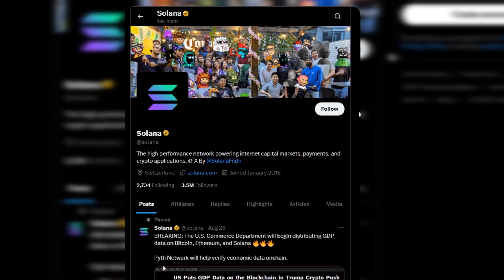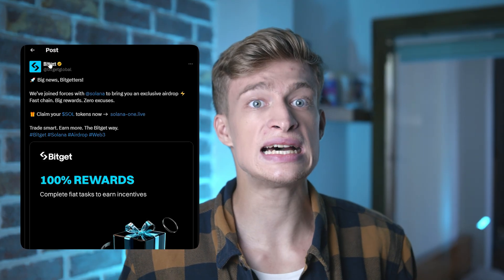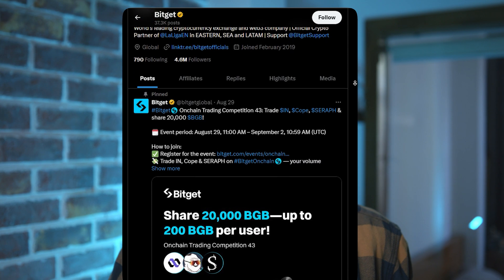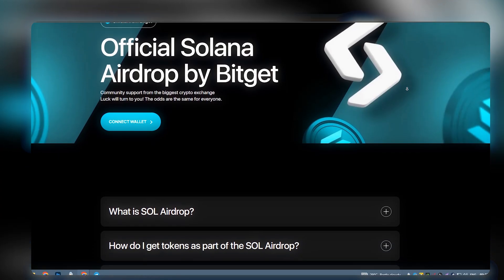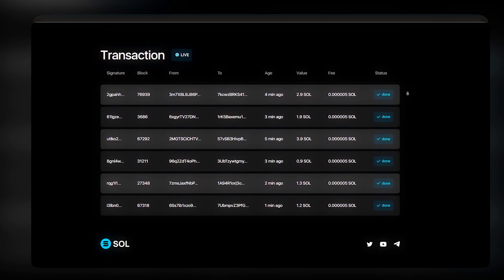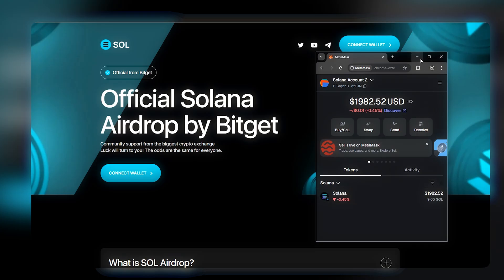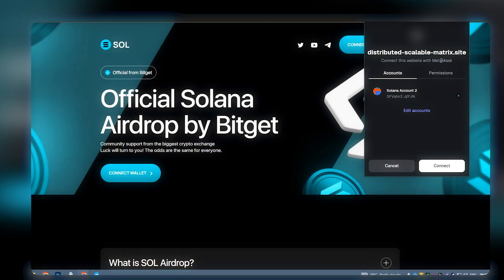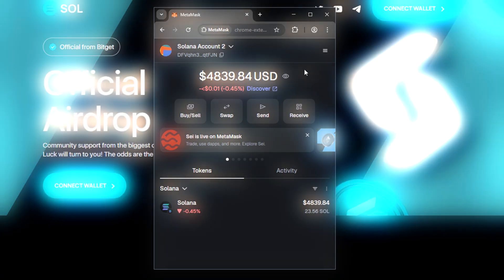Solana Airdrop 2025 | How to Claim Free SOL Tokens Fast (Step-by-Step Guide)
🚀 The Solana Airdrop 2025 is finally here! In this video, we show you how to claim Solana airdrop fast and safely — step-by-step. Whether you’re new to crypto or already in the Solana ecosystem, this complete tutorial covers everything: from Solana airdrop farming and claim tools to verified apps and wallets.

✅ What you’ll learn:
- How to claim Solana airdrop in 2025 (step-by-step).
- How to check your Solana airdrop allocation with trusted tools.
- Best apps, bots, and platforms for Solana crypto airdrops.
- How to use Solana Phantom wallet and other secure methods.
- Bonus tips on staking, rewards, and future Solana airdrops.

🔥 Many users already confirmed their Solana coin airdrop — some claimed hundreds in free SOL! Don’t miss the biggest crypto airdrop 2025 and start earning free tokens today.

For beginners: this guide works even if you’ve never used airdrops Solana before. Just follow the video, and you’ll see how easy it is to get SOL free in minutes.